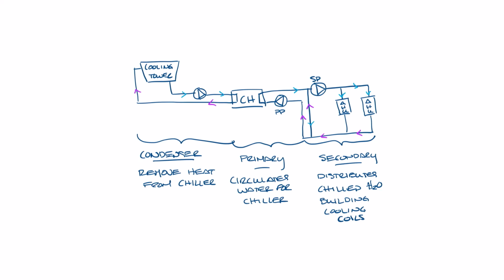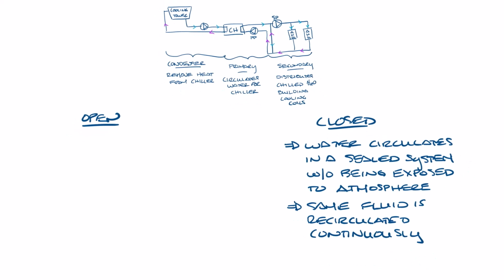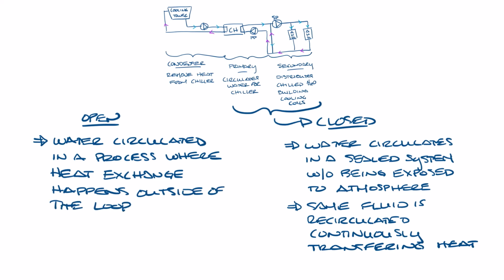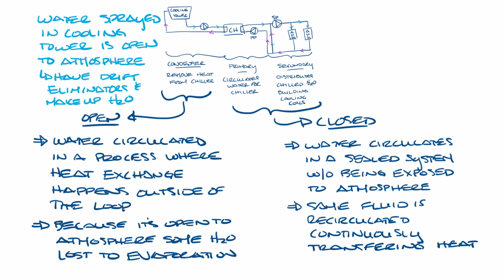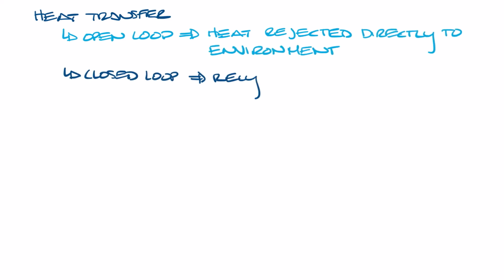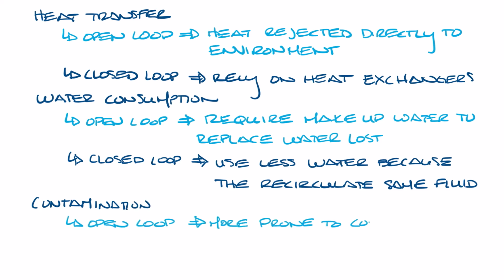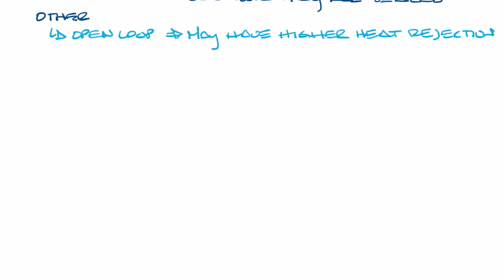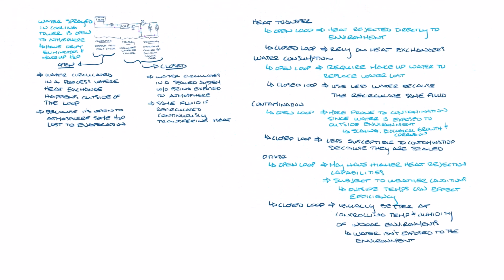NSW HVAC Academy - Open vs Closed Loops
This week's video discusses open vs closed loops in chilled water systems.